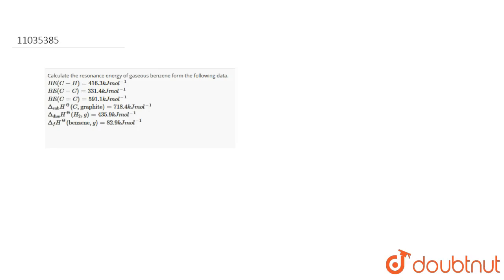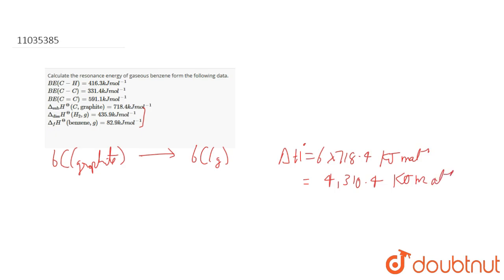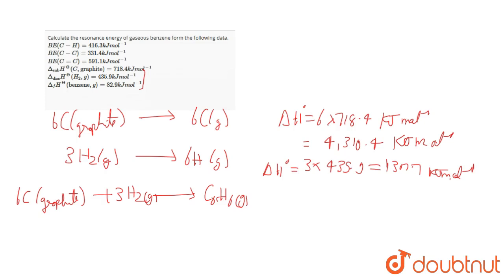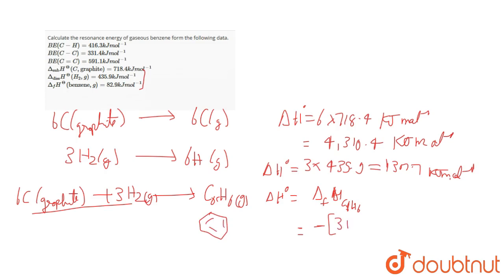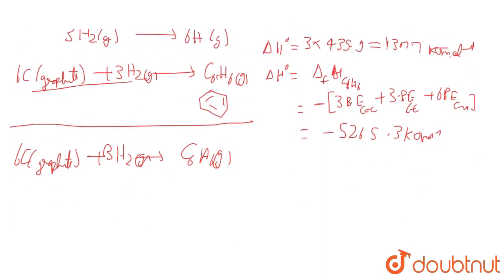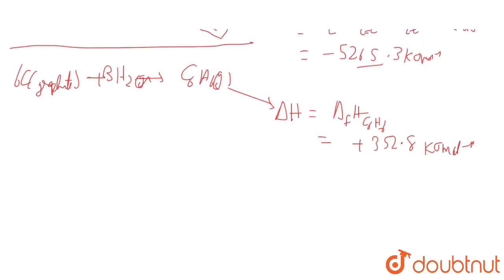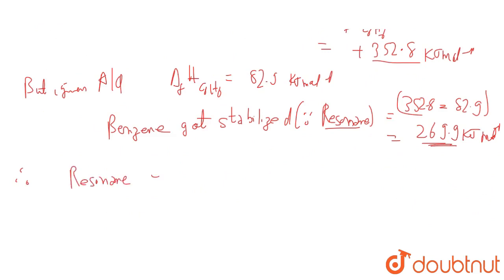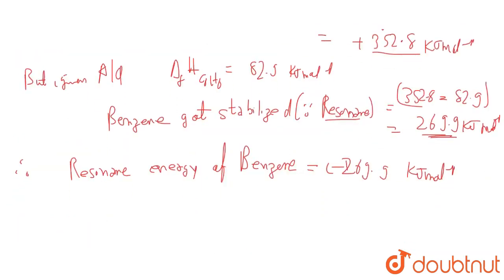Calculate the resonance energy of gaseous benzene form the following data. `BE(C-H) = 416.3 kJ m...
Question From – KS Verma Physical Chemistry Class 11 Chapter 06 Question – 222 THERMODYNAMICS CBSE, RBSE, UP, MP, BIHAR BOARD

QUESTION TEXT:-
Calculate the resonance energy of gaseous benzene form the following data. `BE(C-H) = 416.3 kJ mol^(-1)` `BE(C-C) = 331.4 kJ mol^(-1)` `BE(C=C) = 591.1 kJ mol^(-1)` `Delta_(sub)H^(Theta)(C,graphite) = 718.4 kJ mol^(-1)` `Delta_(diss)H^(Theta)(H_(2),g) = 435.9 kJ mol^(-1)` `Delta_(f)H^(Theta) (benzene, g) = 82.9 kJ mol^(-1)`

KS Verma Physical Solutions for class 11, NEET and IIT-JEE aspirants

Doubtnut provides KS Verma Physical Solutions for class 11 , NEET and IIT-JEE aspirants. KS Verma chemistry books are a must have study material for JEE (Advanced) preparation. Students learning Physical chemistry from KS Verma book get a precise idea of topics that are to  be learned for the preparation of JEE Main and Advanced.

KS Verma Chemistry solutions are arranged chapter-wise and within each chapter they are arranged by topic-wise. The video solutions are prepared in an easy to understand language.

You can start learning with chapter-wise video tutorials of KS Verma on our YouTube channel.

Prepare your class 11 Chemistry  with our intuitive video solutions and score well in your final academic2019-20 and IIT JEE 2020 exam.

भौतिक विज्ञान/रसायन विज्ञान/जीव विज्ञान/ के सभी सवालों के वीडियो देखिये और मुफ्त
में खोजिये सवाल का जवाब  - 5 लाख  से भी ज़्यादा सवालों के जवाब हैं Doubtnut ऍप पर